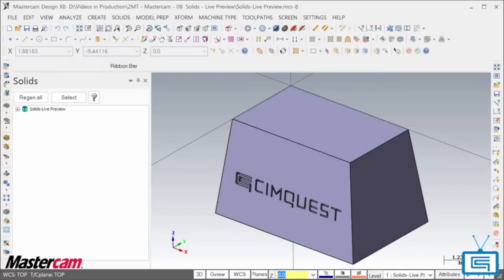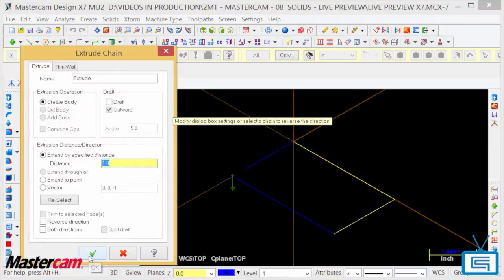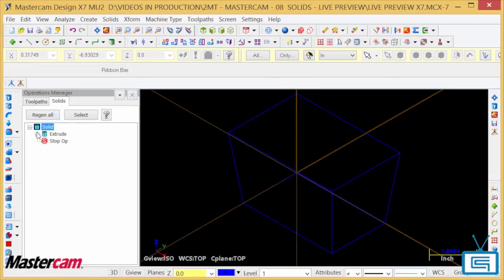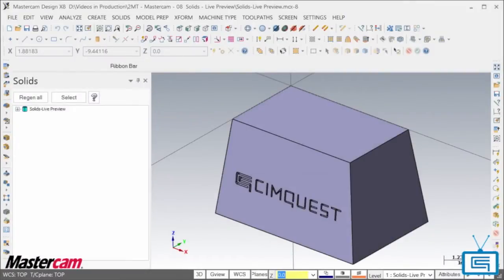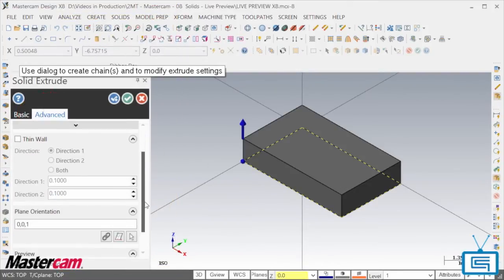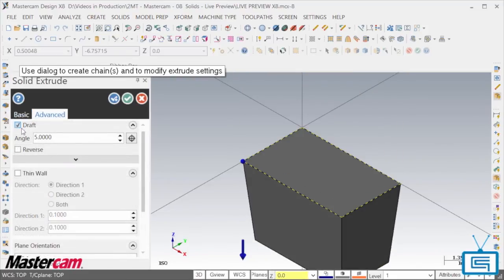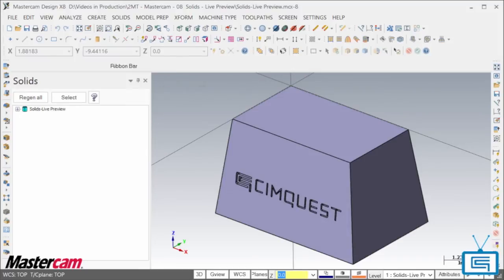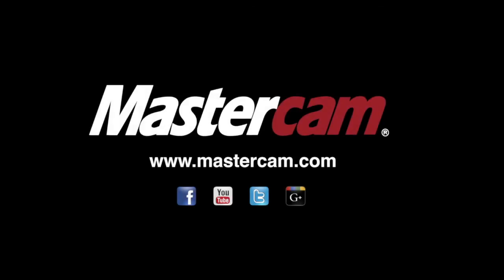Mastercam's Two Minute Tuesday - Live Preview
Welcome to Two Minute Tuesday! This demo series features quick and informative tutorials on various aspects of Mastercam. Today we will look at using the “Live Preview” tool in Mastercam solids. Special thanks to Cimquest, Inc. for providing the content.